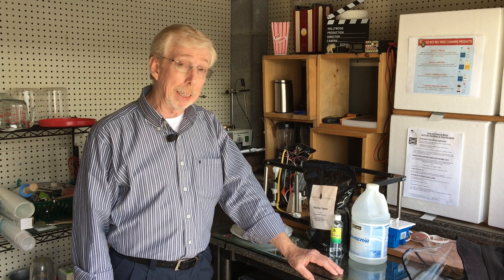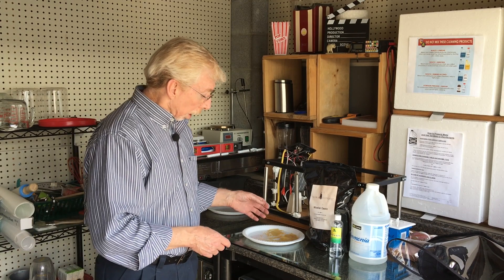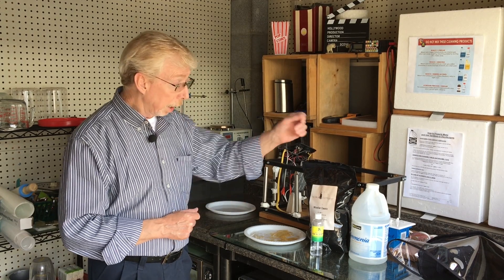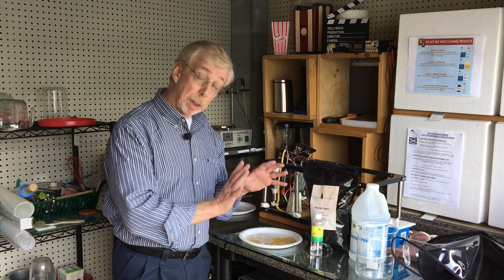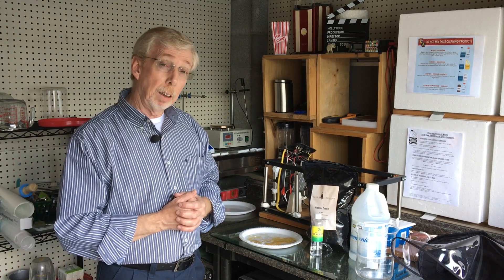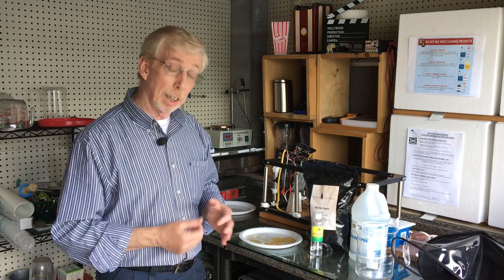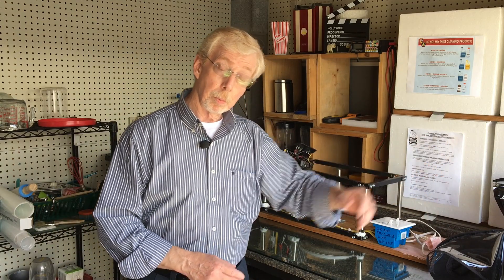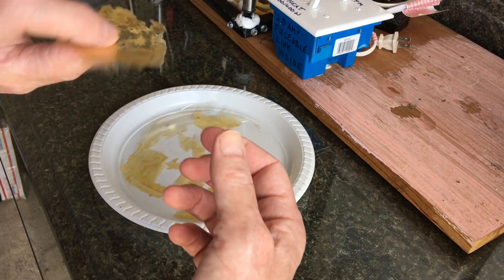Clear plastic made from milk. DIY Face Shield made from milk. Part 1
Casein plastic is superior to plastic from oil in providing an oxygen barrier.
Cost is merely a penny, and you don't need a refinery to make it!
I show you how to mix it up, spread it out evenly using a simple spin.

In my next video, I am going to make a Face Shield, and a Face Mask insert using what I have made here, and I will release that in part 2.

The formula I settled on is:
200mL Cleaning Ammonia
20gr Casein powder
4 mL Glycerine.

The construct:
Off the shelf ceramic heater (300/600 W) with cowling removed, remounted and rewired to a center switch bank. It is wired in series with the microwave motor so that the motor must be turning before energizing the heater.
The microwave motor is 4W/120VAC reversing asymmetric magnet.
Switches and wiring are rated to 20A.
Fusible Link is rated at 20A.
Everything is mounted on a metal frame, encasing in metal and PTFE sheeting.
Everything is bolted to a 1X12 about 1 meter long.